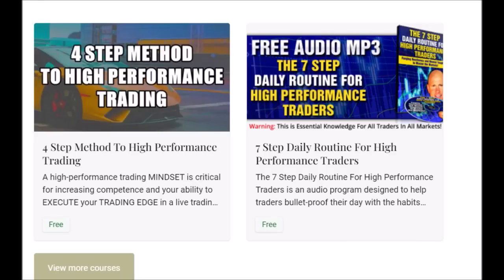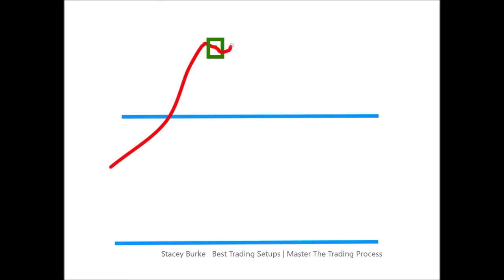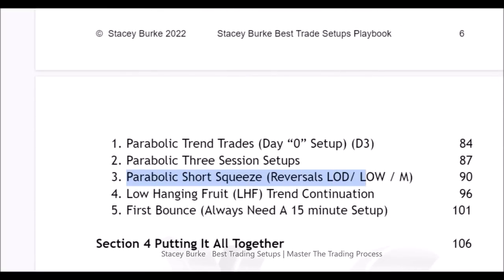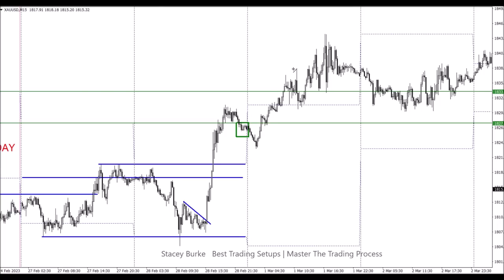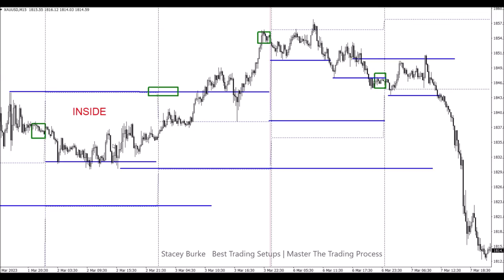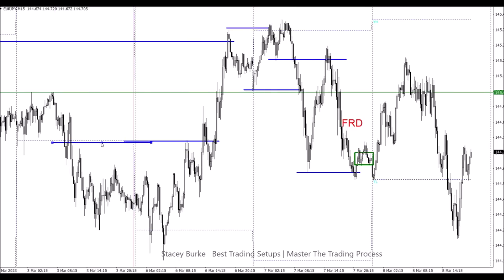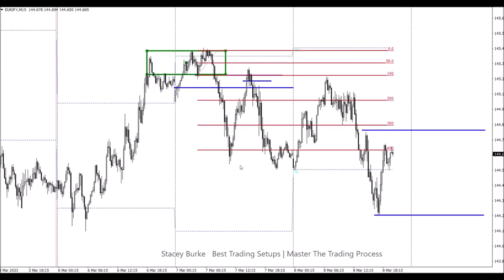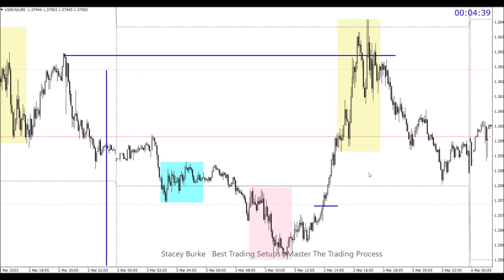BEST Scalping Day Trading Secret For Beginners (How To Scalp Forex & Stock Market)